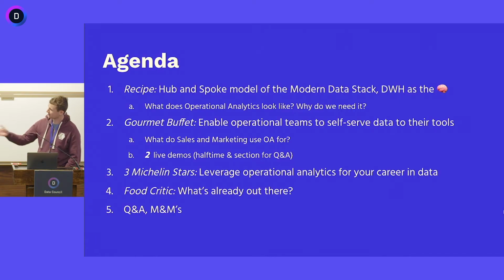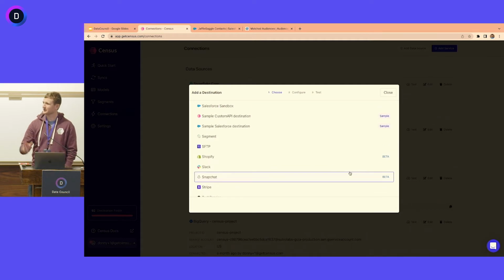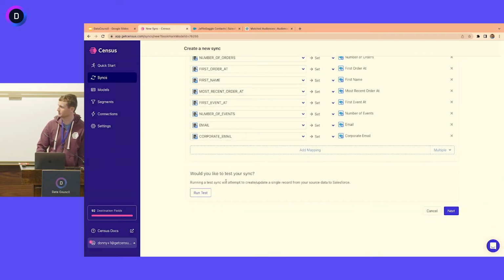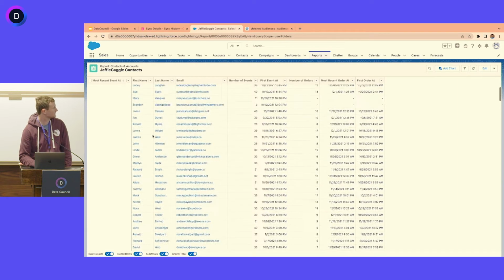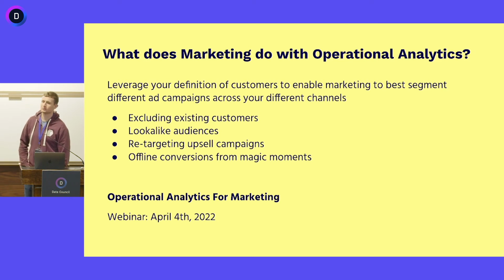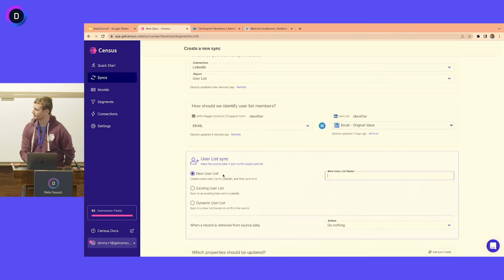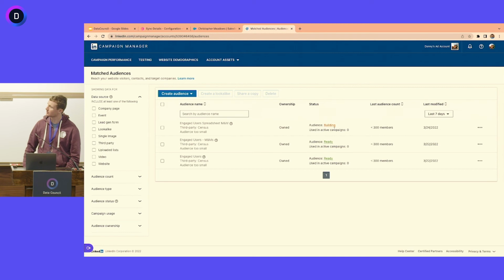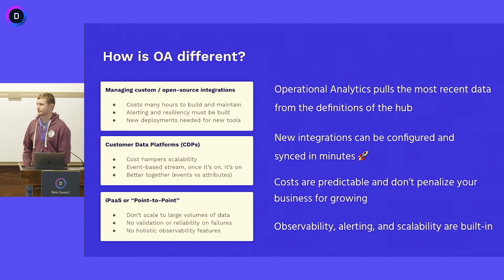Census: High Quality Data, Self Served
Do you spend day in and day out answering ad hoc data questions from your business teams? Do you wish there was an easy way for those teams to use high-quality data you’ve spent hours modeling without more tasks ending up on your desk or in your Slack inbox? Donny Flynn (and Census) is here to help. In this workshop, Donny--a former head of data and current customer data architect at Census--will run you through how reverse ETL makes self-serve data a reality and answer some burning questions, such as: Why is self-serve data so hard for data and business teams today? How does reverse ETL solve this pain? What can reverse ETL add to your data stack? And who in your organization will feel the benefits? What things should be considered when selecting a reverse ETL tool? How do you get started with reverse ETL? Bonus: How quickly can you spin up Census to sync from source tables? (It’s under 10 minutes, seriously).

Speaker: Donny Flynn, Customer Data Architect